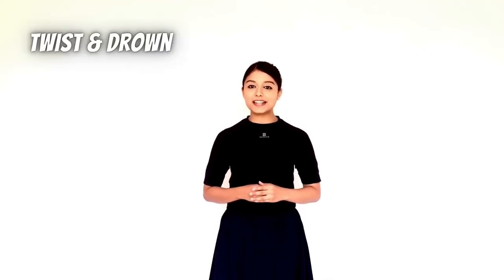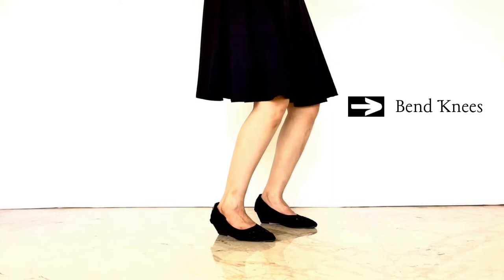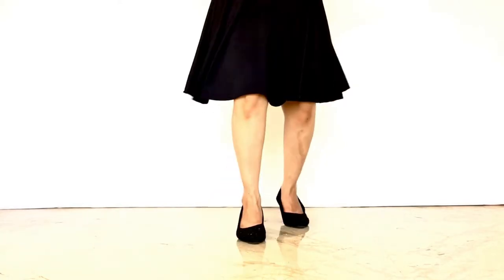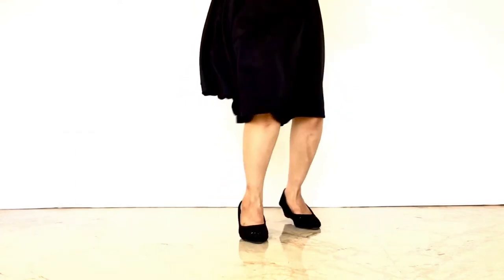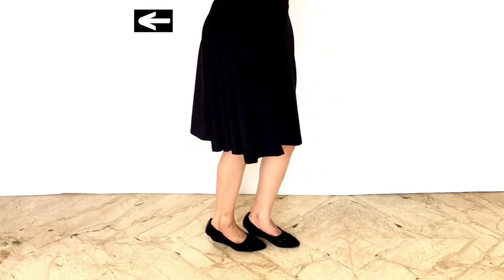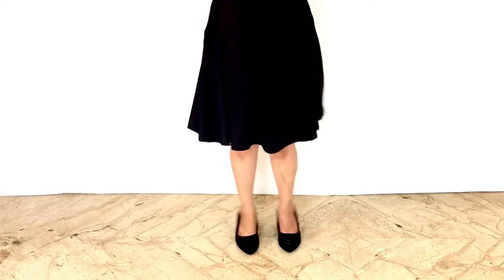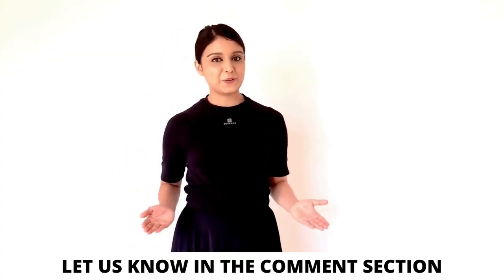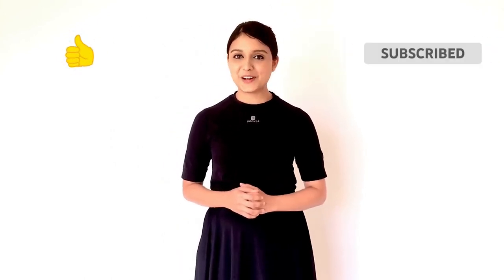Twist | Dance Tutorial for Beginners | Drowning Step | 60s Style | How to Do A Twist | Learn Dancing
Twist and Drown is a step in Twist Dancing. A Style popular in the 60s Era. Learn this Dance Tutorial of How to do a Drowning Step with Twists.